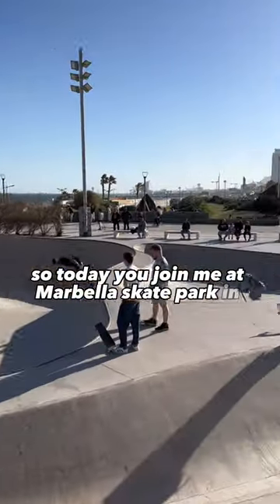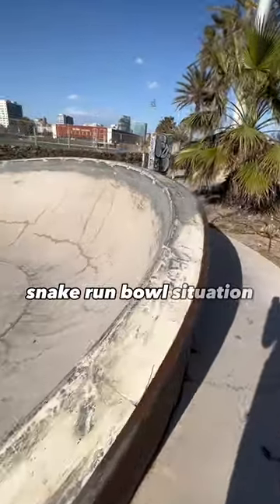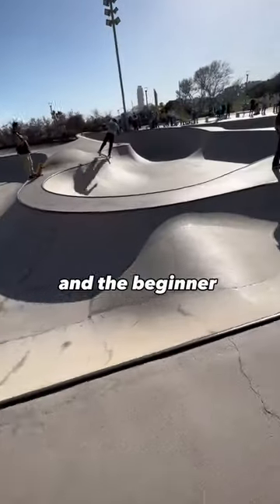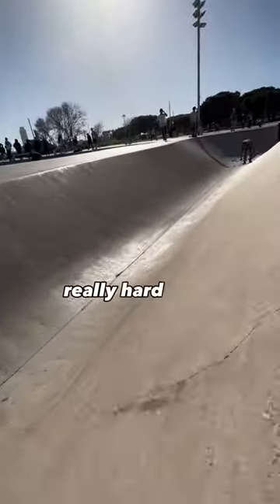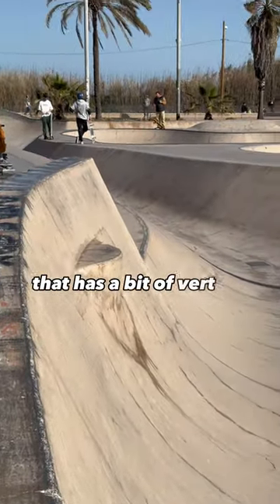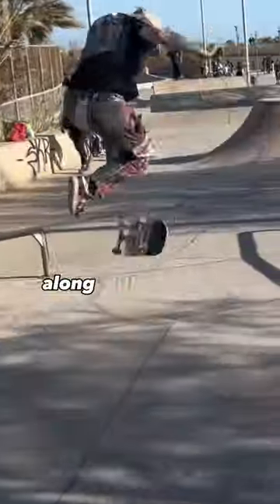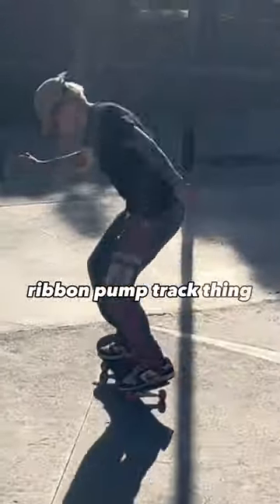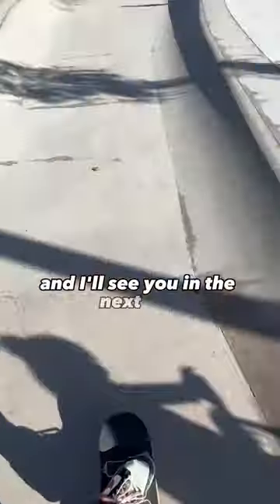Touring Marbella Skatepark